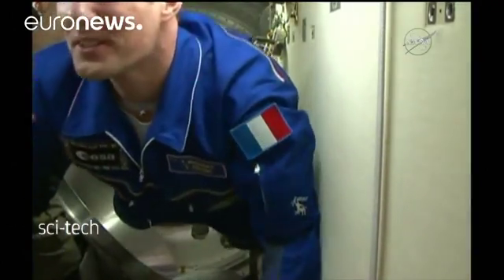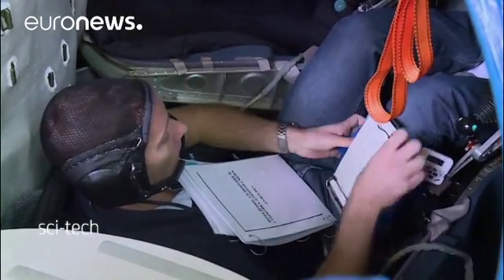Fine food menus on the International Space Station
Food for astronauts on board the International Space Station is definitely not attractive, no matter the format in which it is consumed.

Every food ration must insure the crew members get the right nutritional balance in order to deal with the tough conditions in weightlessness.

Through the years space agencies have been striving to develop and improve the fare on board to help the astronauts feel more at home.

The French Chef Alain Ducasse and his team has been collaborating with the Fren…